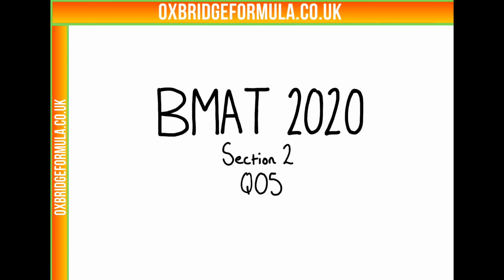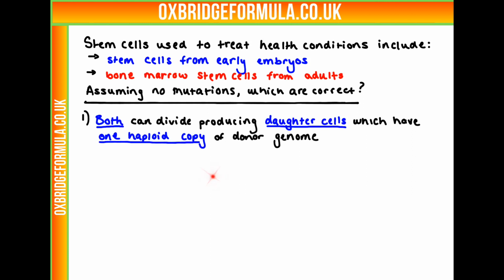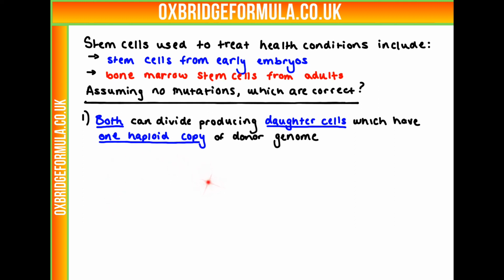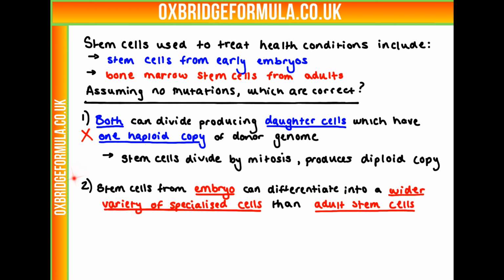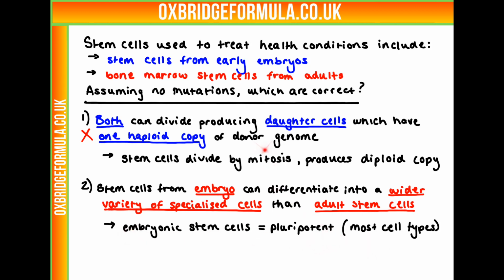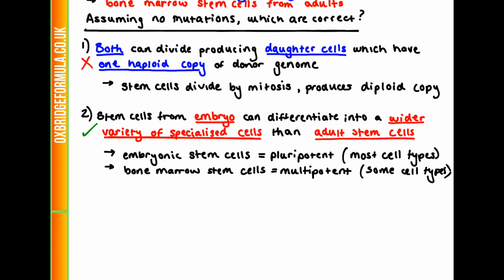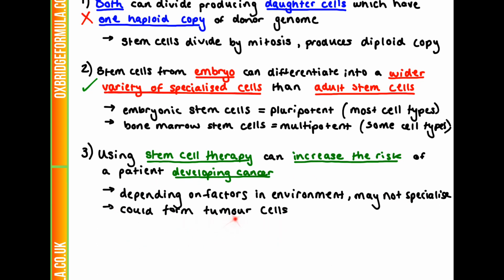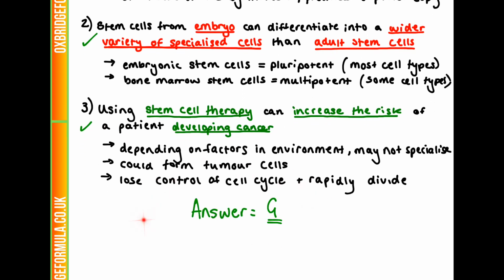BMAT 2020 Sec2 Q05 (Bio) - Stem Cells.mov